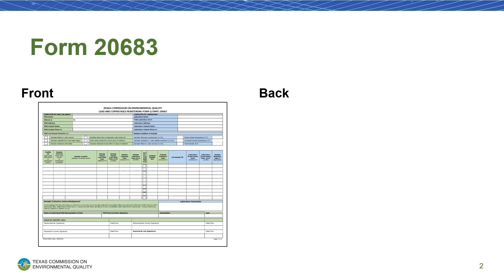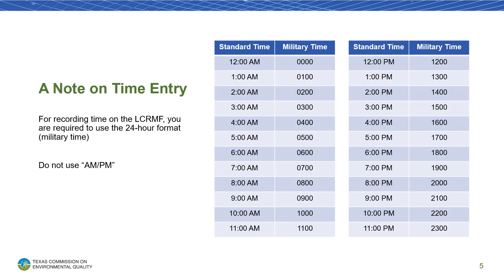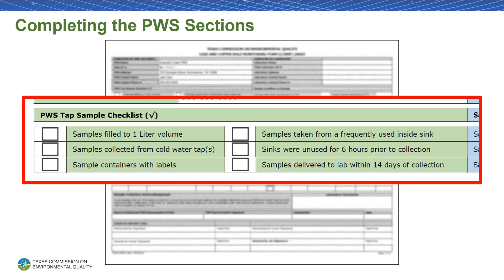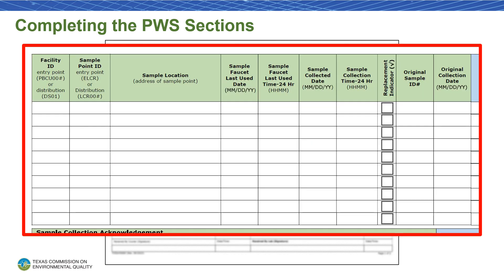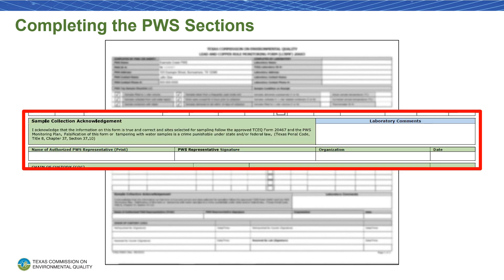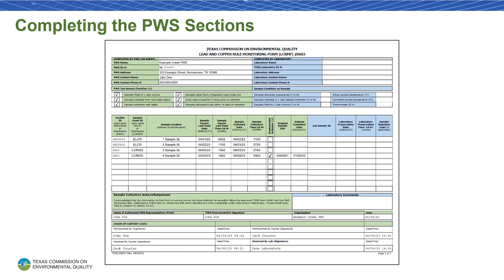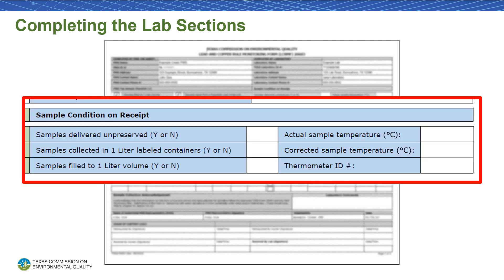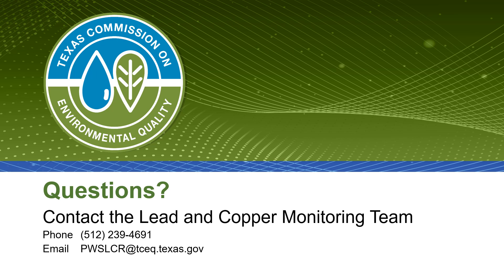Completing TCEQ's Lead and Copper Rule Monitoring Form 20683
A video tutorial for public water systems and labs completing TCEQ's Lead and Copper Rule Monitoring Form 20683.

0:00 Intro
2:29 PWS Section
10:01 Lab Section
13:17 Contact info

You can find information regarding TCEQ policies on public access, linking or embedding our content, as well as accessibility and privacy

Do you have a question or comment regarding our content here on YouTube? Tell us how we’re doing.  Fill out our Customer Satisfaction Survey!